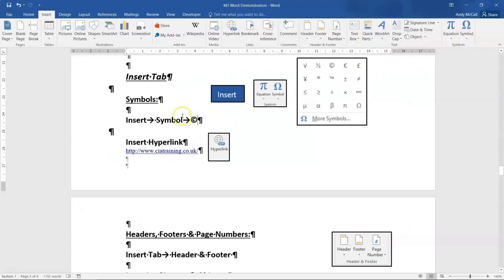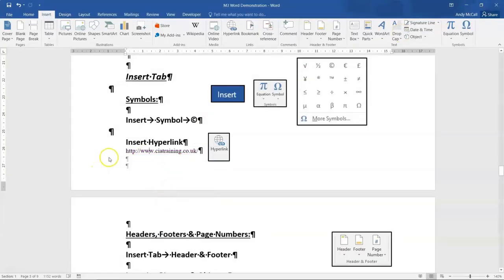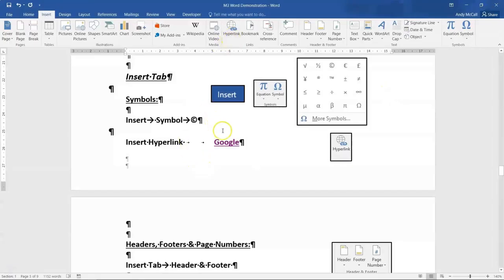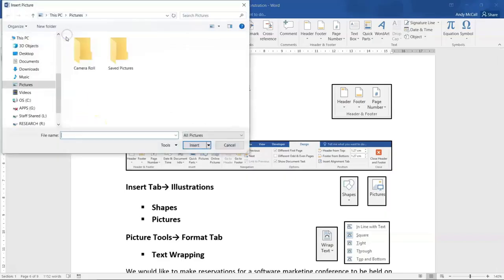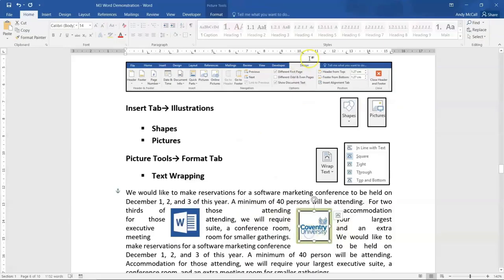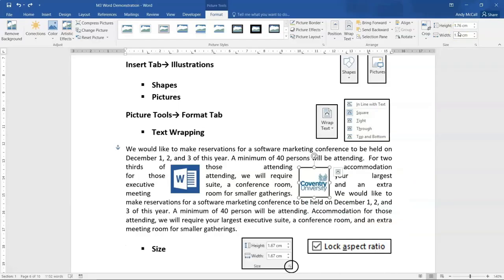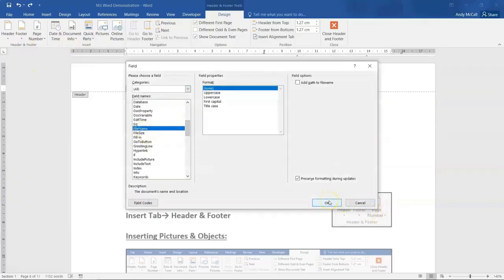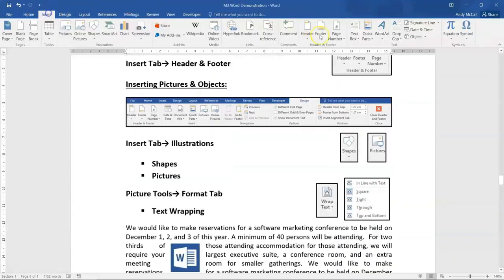3 Basic Word Insert tab & Headers & Footers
This video cover features in the Insert tab: symbols, hyperlinks. Pictures, drawn objects and how to format them as well as the Headers & Footers areas - automated page numbering, Quick Parts and more.